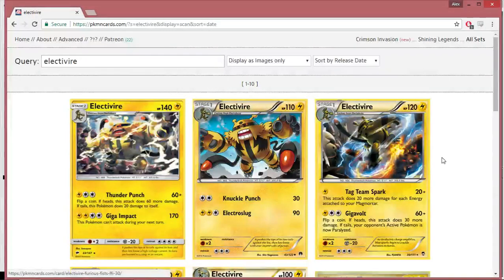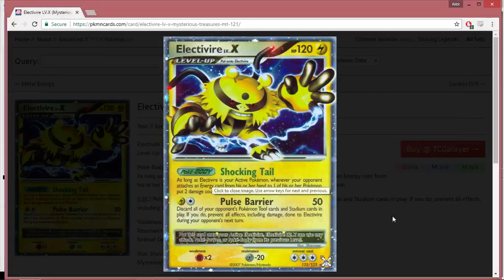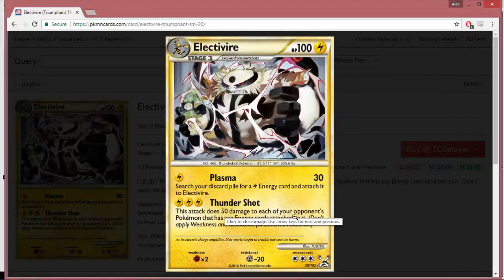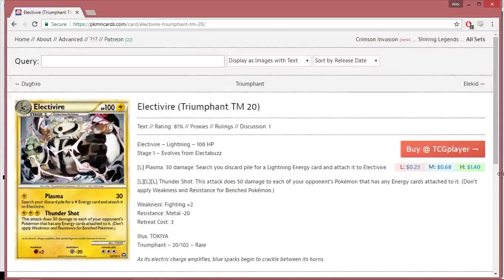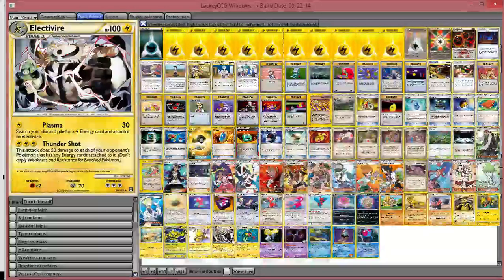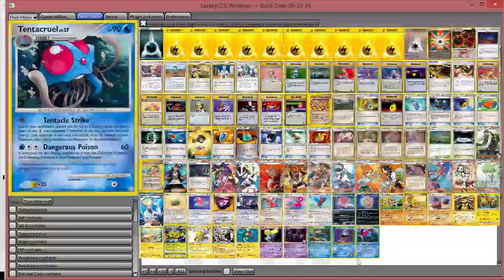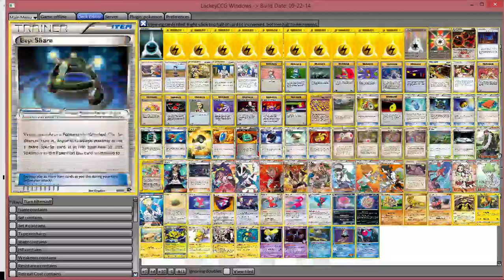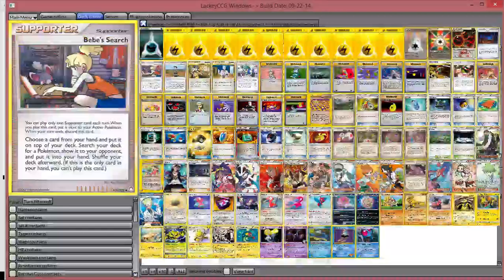U150 Deck List - Electivire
Make sure to check out our Facebook page for all your U150 needs!